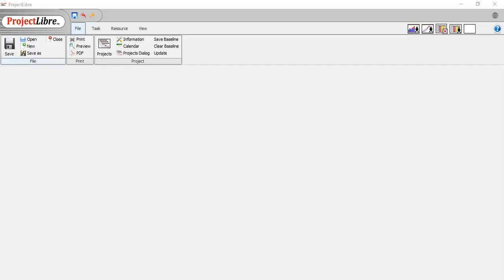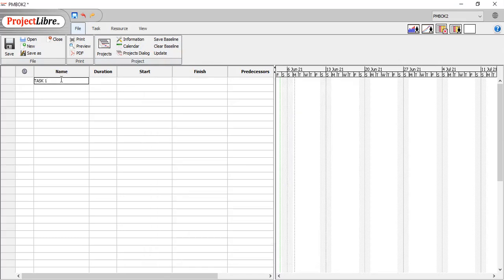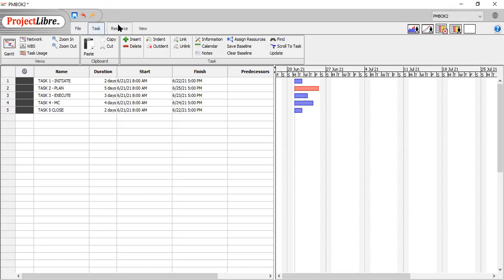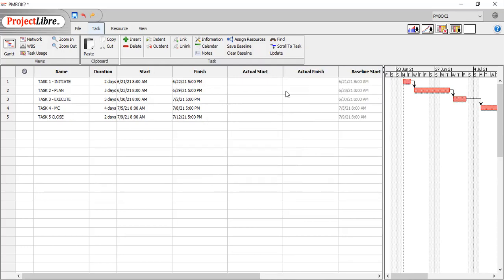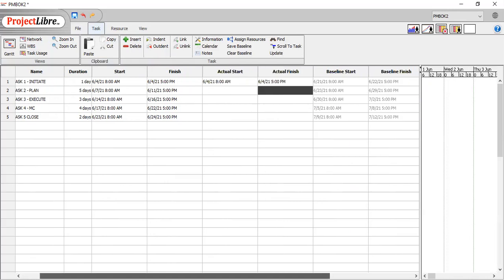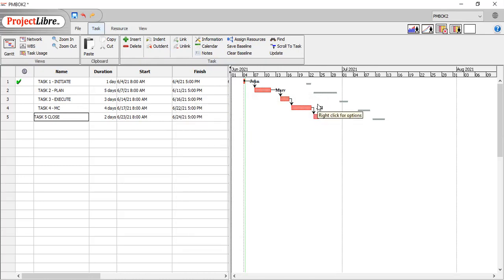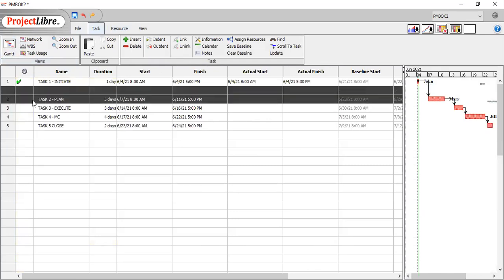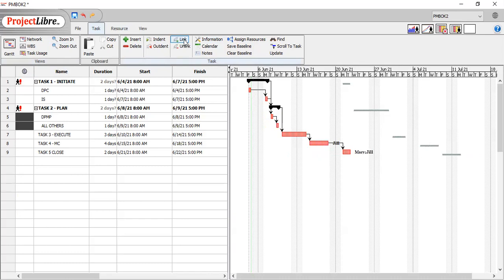😲😲FREE - World-Class Scheduling Tool - Project Libre - (Like MS Project) 😲😲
Now you can schedule like a BAWSS!